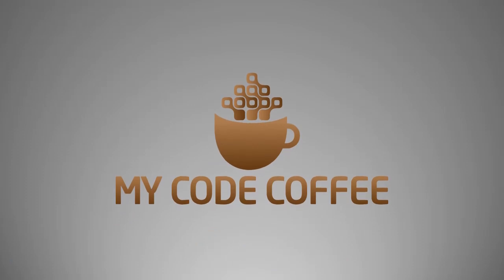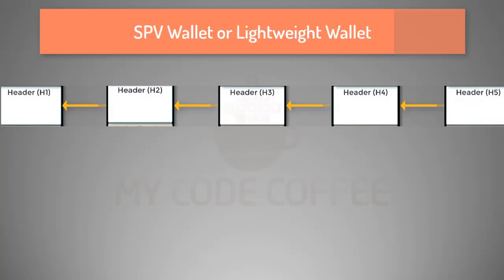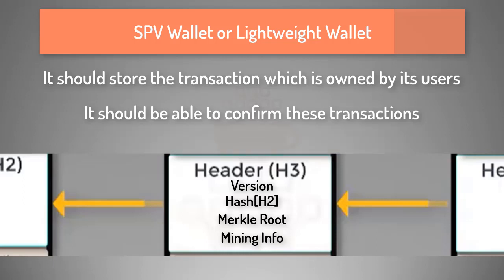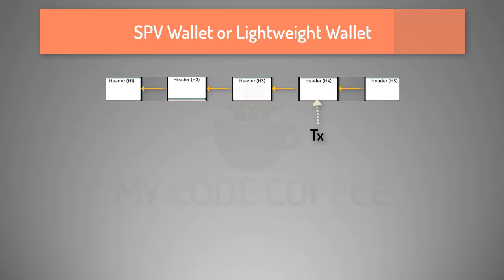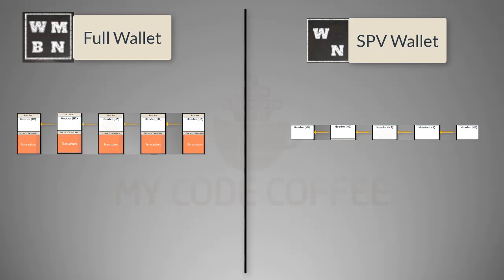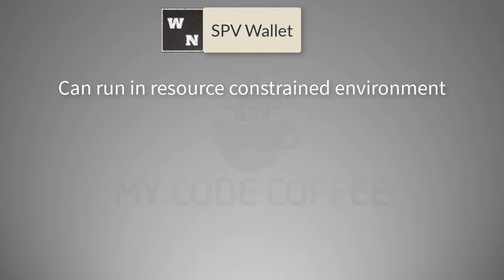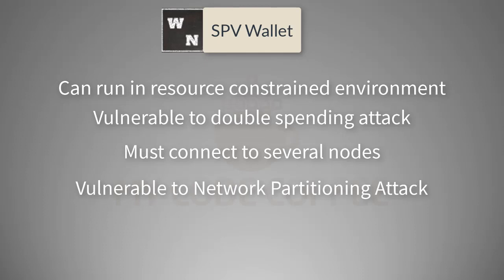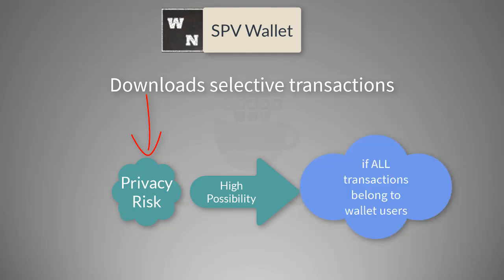Chapter 22 - Simplified Payment Verification - SPV Wallet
This video explains simplified payment verification in bitcoin SPV Node.

simplified payment verification
simplified payment verification bitcoin
SPV Node
spv wallets
spv wallet meaning
spv wallet tutorial
spv wallet explained
spv simply explained

Credits:
Images: